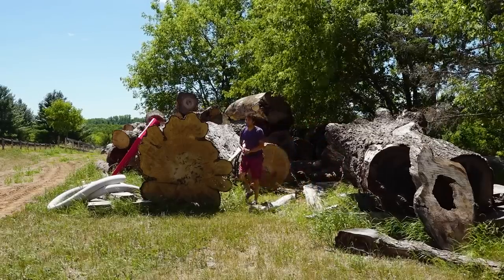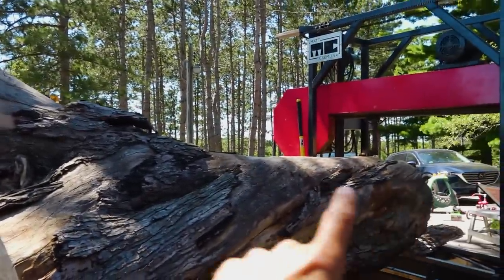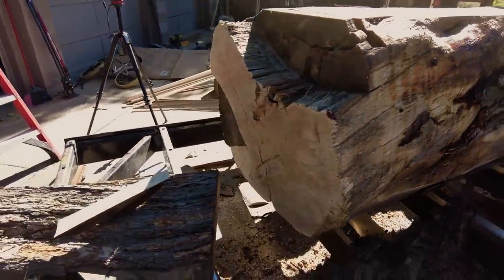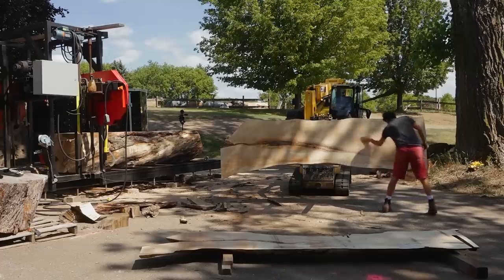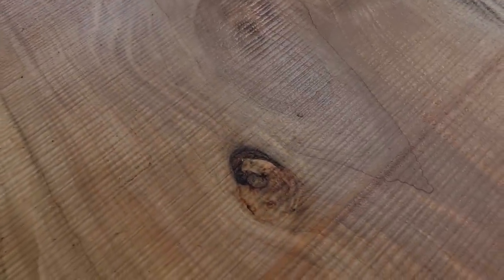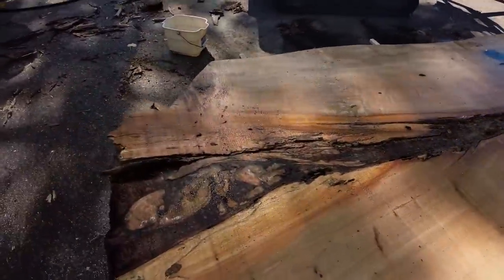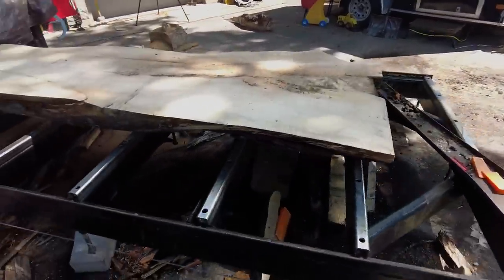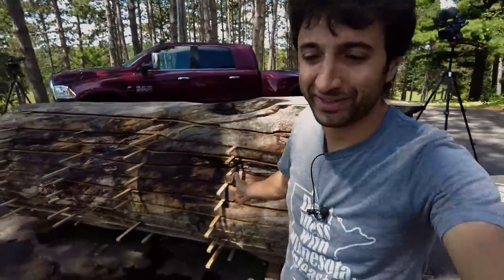Silver Maple Log with an Embedded Chain on my Sawmill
60" Peavey
78" Cant Hook

Chapters
0:00 - A Look at the Log